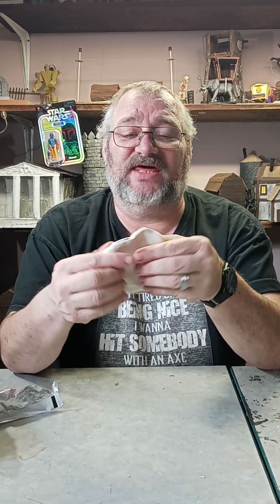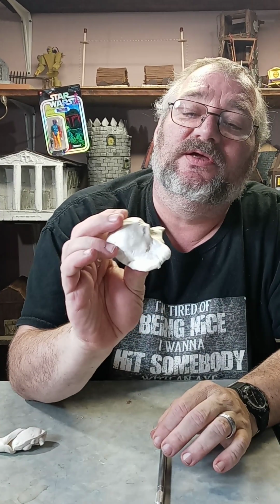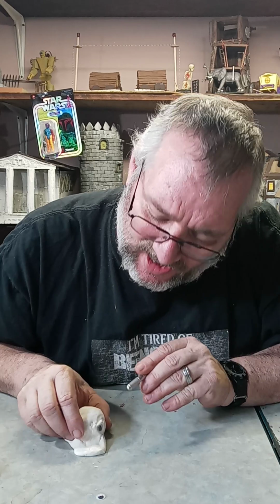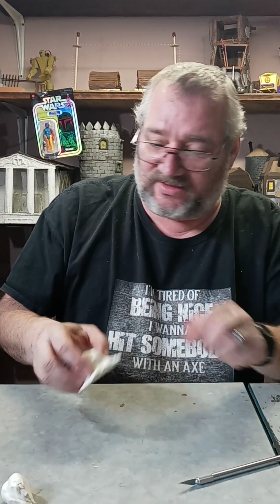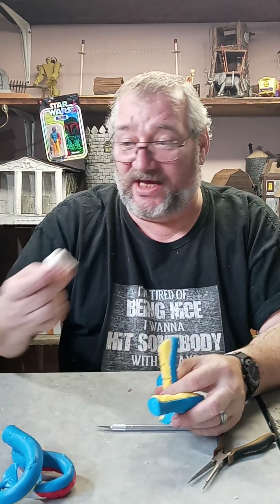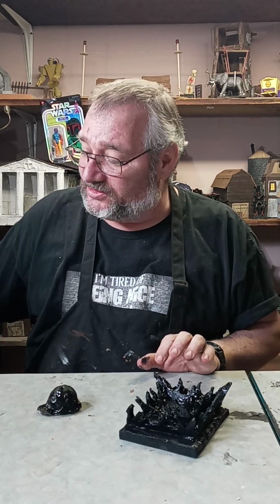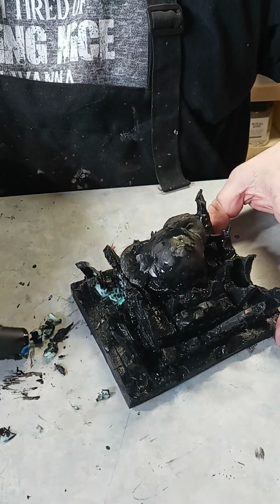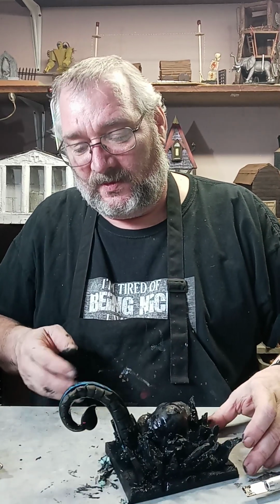Monstrous Creature From The Deep Part 2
dnd, crafts, miniature, fantasy, games